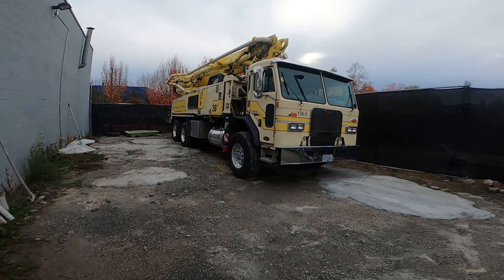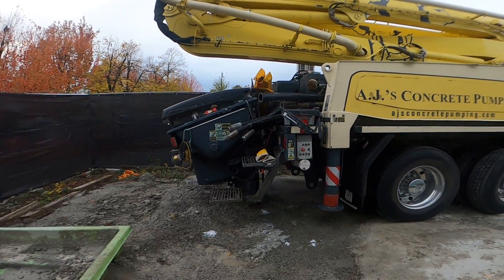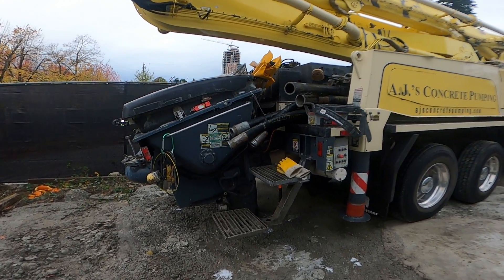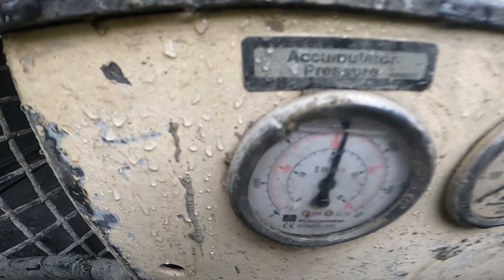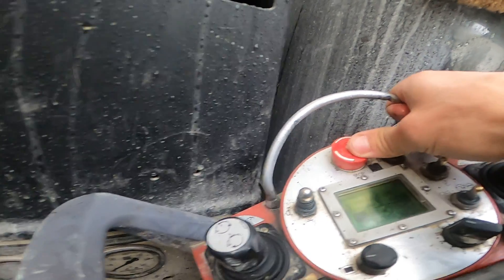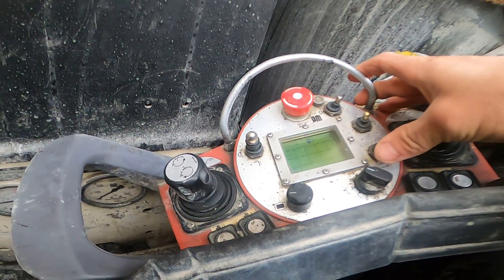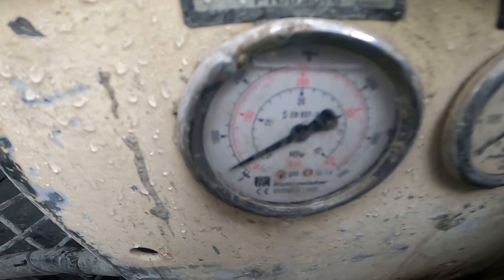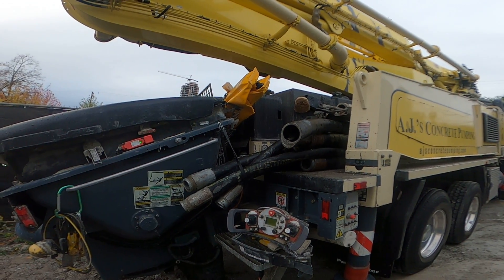How to check accumulator charge pressure, quick and easy:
Checking accumulator charge pressure on a Putzmeister concrete pump.